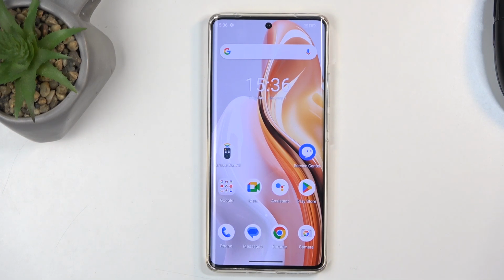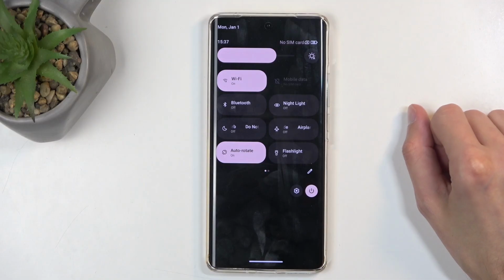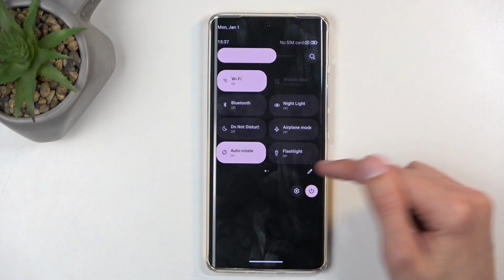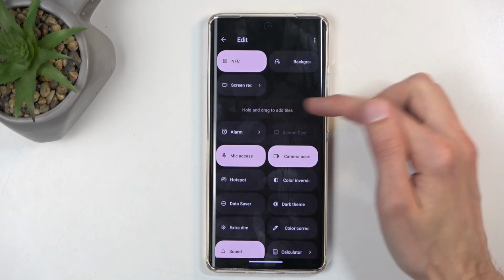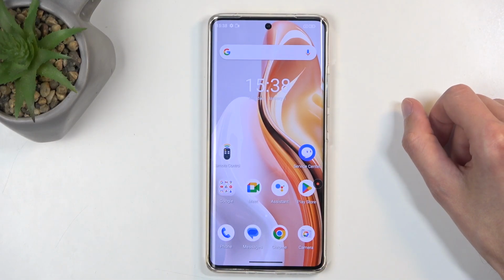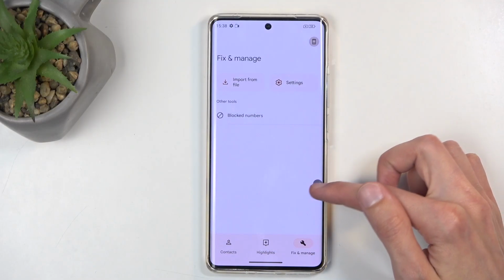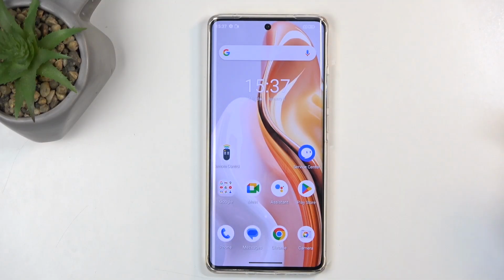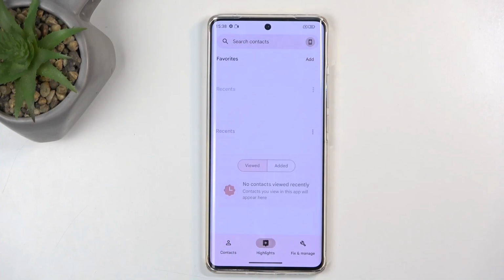ULEFONE Note 18 Ultra - How to Record Your Screen? | Create Screen Recordings Easily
Greetings! Recording your screen on the ULEFONE Note 18 Ultra is a fantastic way to save tutorials, gameplay, or anything happening on your device. The built-in screen recorder makes it easy to capture high-quality recordings with audio. This guide will help you enable and use the screen recording feature effectively.

How to record the screen on ULEFONE Note 18 Ultra?
Can I record audio while recording my screen?
Where are my screen recordings saved on the device?